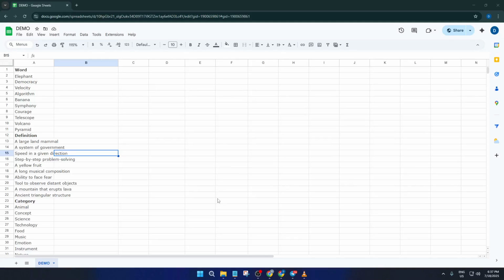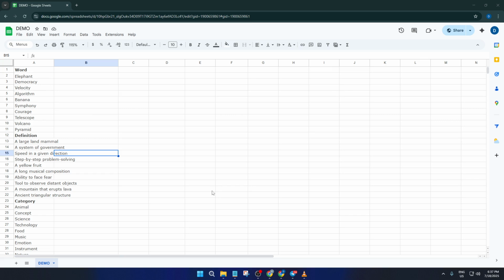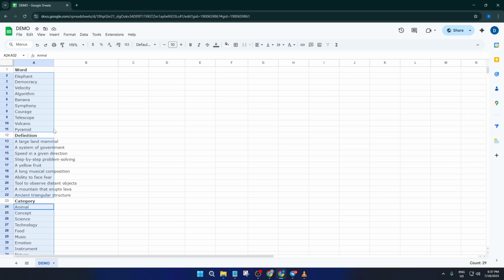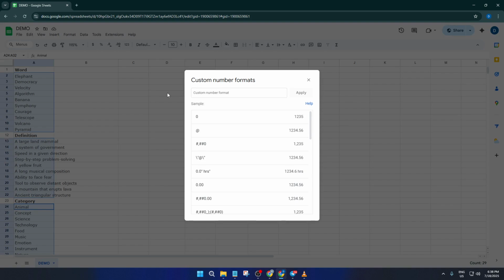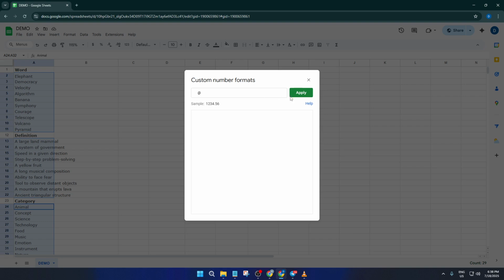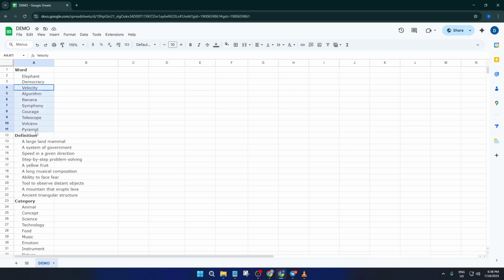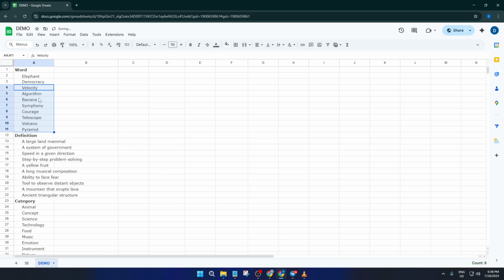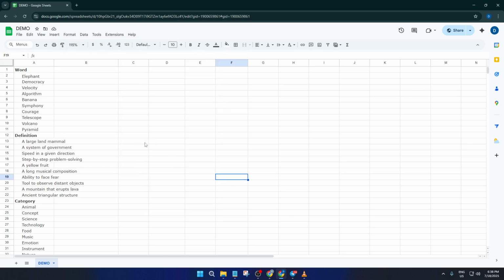How To Indent Rows In Google Sheets (Easiest Way) (2026 Guide)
Learn the easiest and most effective method to indent rows in Google Sheets in this step-by-step tutorial! Whether you need to organize data, make your sheets more readable, or create a visually appealing hierarchy, this guide covers everything you need.

Timestamps:
00:00 - Introduction
00:38 - Why Indent Rows?
01:22 - Using Custom Formulas for Indenting
03:05 - Indenting with Spaces & Shortcuts
04:17 - Applying Indentation to Multiple Rows
05:10 - Bonus: Conditional Formatting Tips
06:00 - Final Tips & Best Practices

This tutorial works on Google Sheets for both the Web and Desktop platforms. You’ll learn tips applicable to organizing lists, project outlines, or any tabular data.

Happy spreadsheeting!